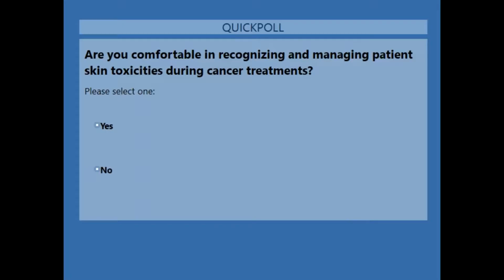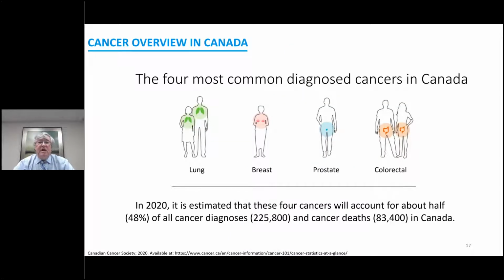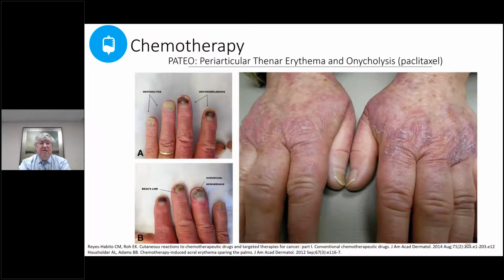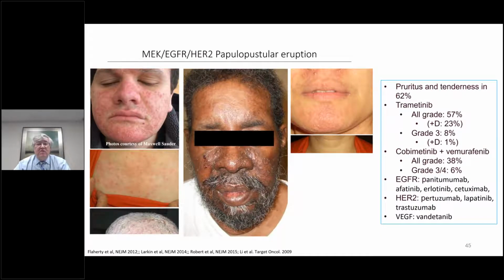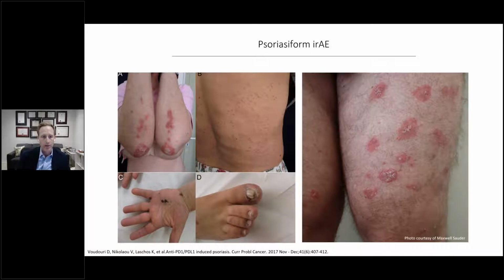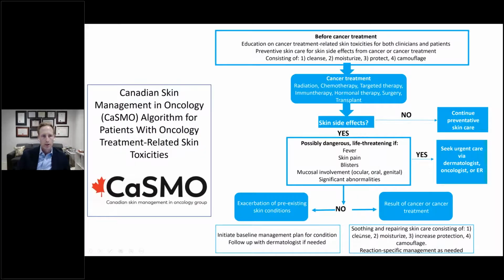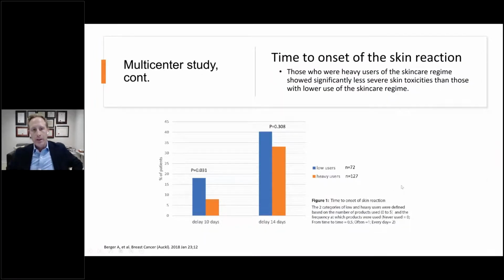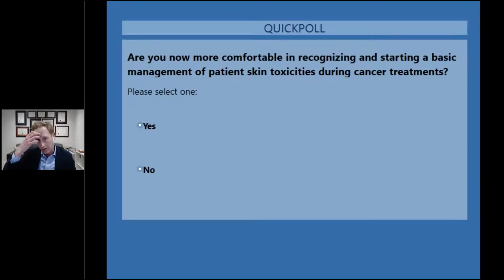An Algorithm for Patients With Oncology Treatment Related Skin Toxicities